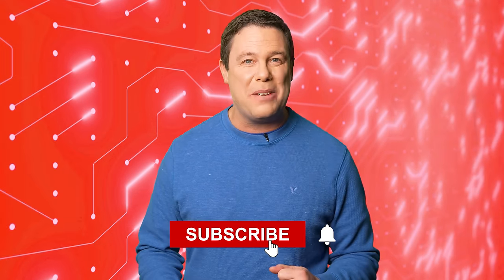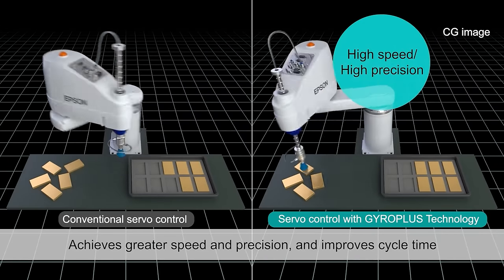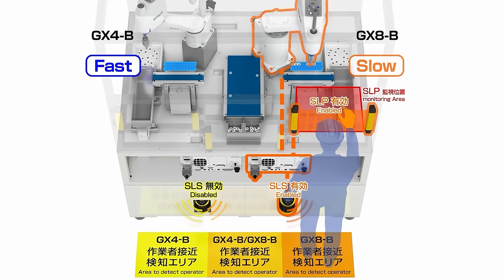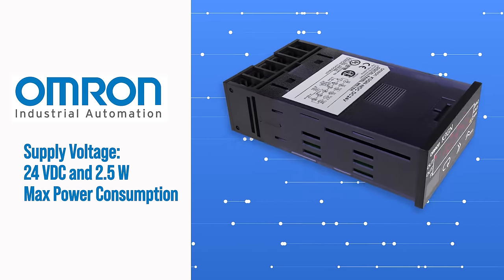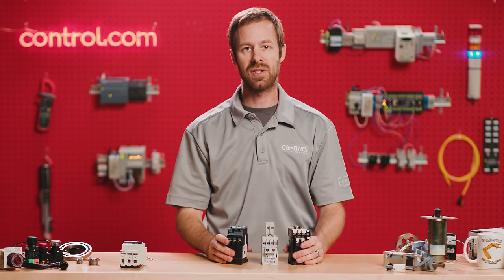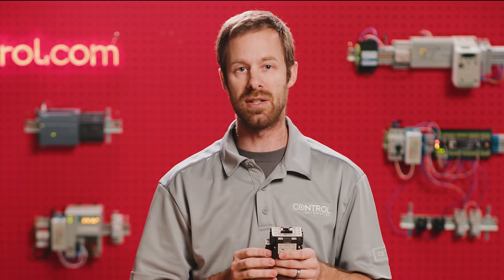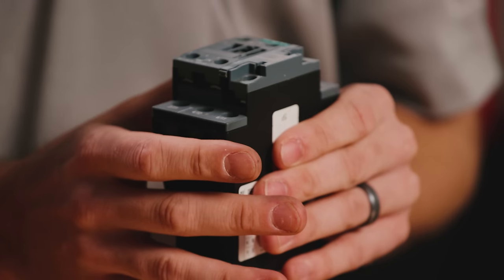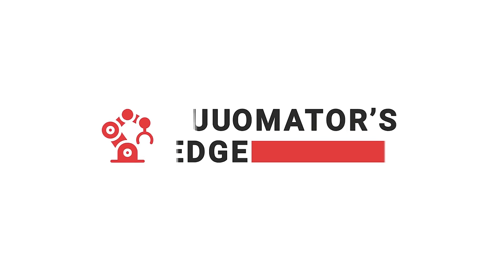Automator’s Edge | Ep 3 | Epson SCARA, Panel Meters, and Starter Contacts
In this week’s Automator’s Edge, the Control Automation team investigates some ground-breaking speed and safety innovations recently launched by Epson Robotics. We discuss the finer points of using panel meters to display voltage and current, and finally, we take a look at the various contact and coil terminals used to drive 3-phase motor contactors and starters.

Automator's Edge Intro: 0:00
Epson Robotics’ New High-Speed GX-B SCARA: 0:47
Omron Panel Meter: 1:46
Motor Starters and Contactors: 2:42
Check out our other content! 4:31